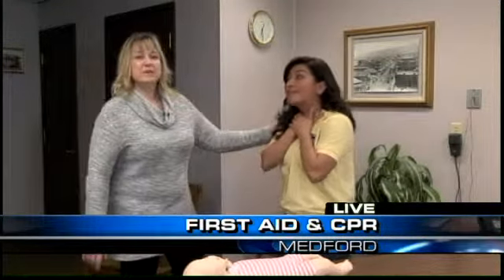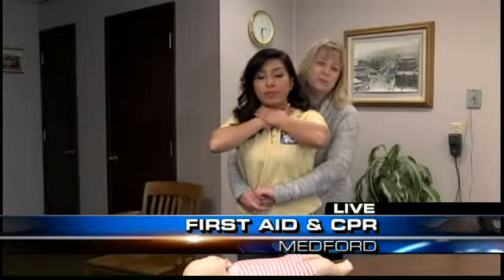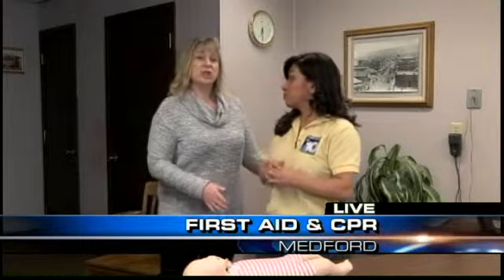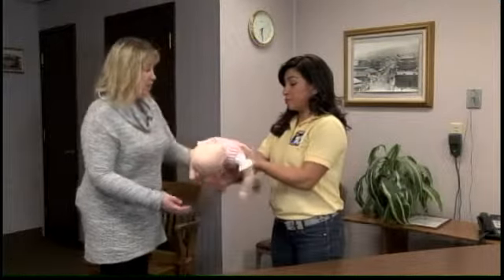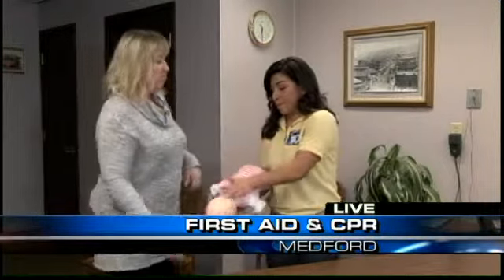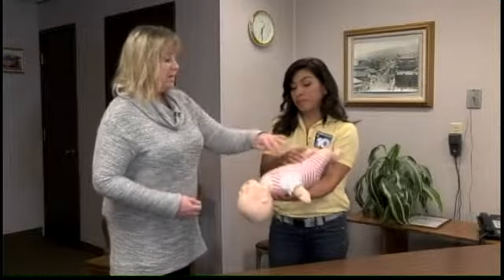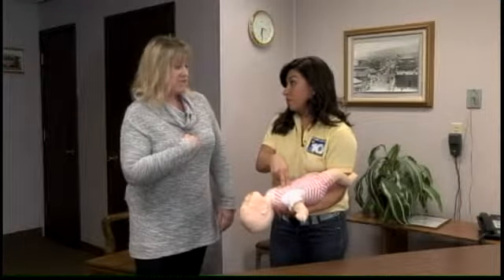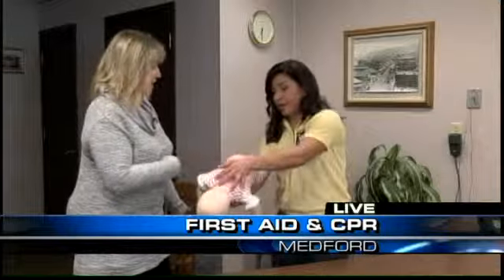First aid & CPR: heimlich maneuver